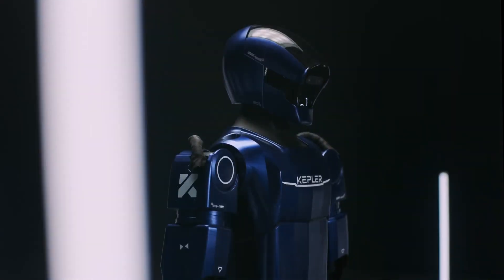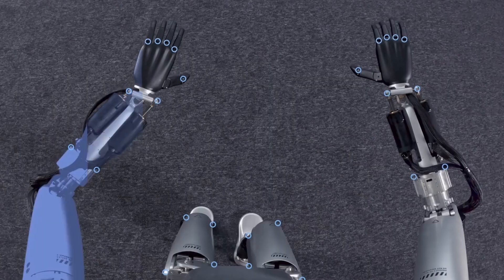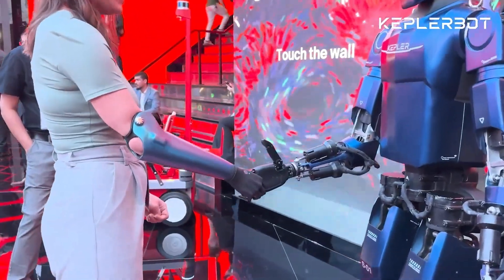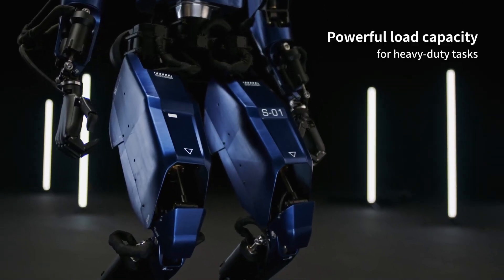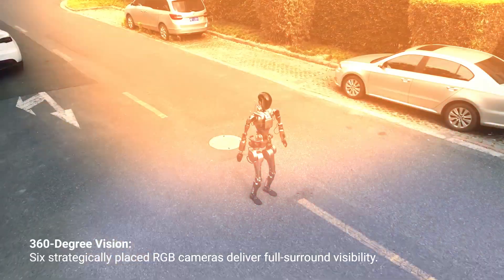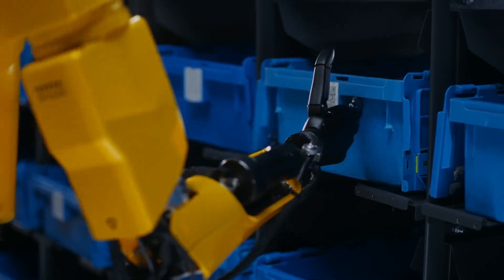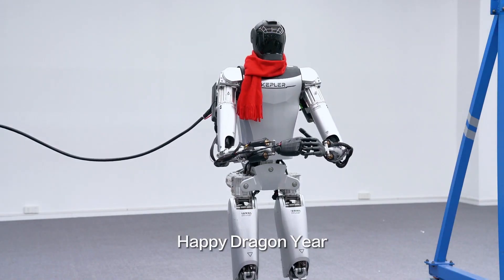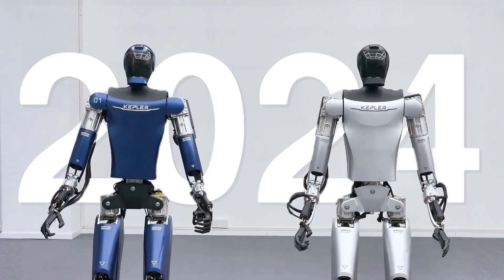NEW Chinese Ai Robot STUNS Entire Industry with INSANE Capability!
Prepare to be BLOWN AWAY by the future of AI! 🤯 A groundbreaking new Chinese AI robot is taking the world by storm! 🤖 This mind-bending machine is capable of things we've only seen in science fiction. Unleash your imagination as you witness: Unbelievable intelligence that defies belief, Astonishing abilities that will leave you speechless. Revolutionary technology that's changing the game.